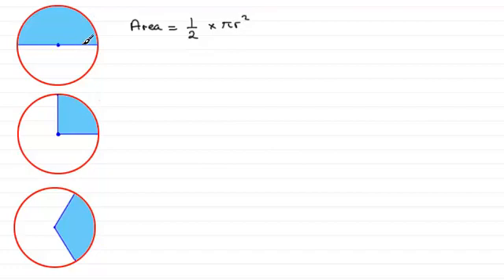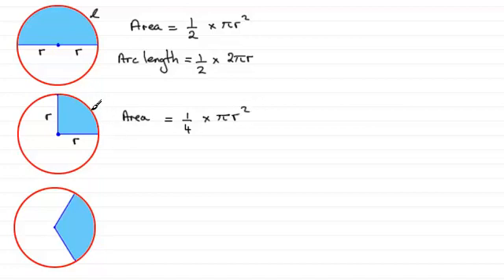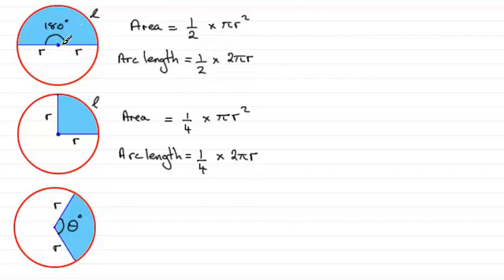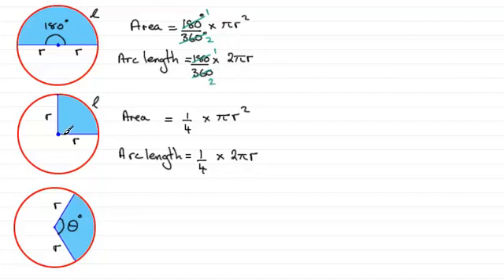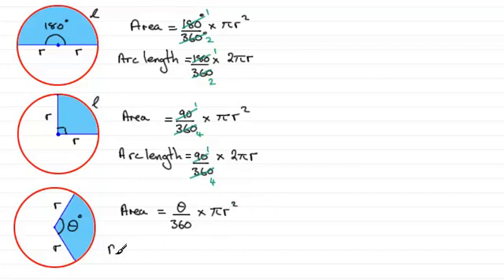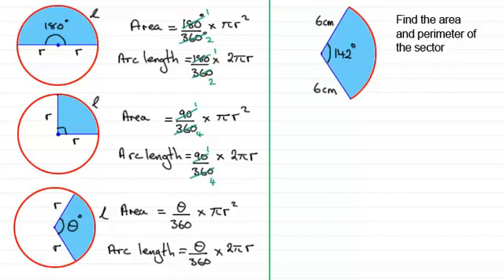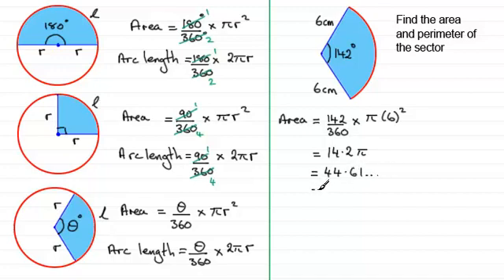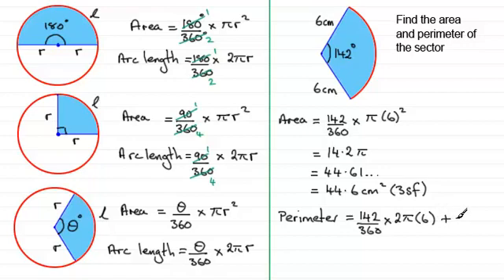Arc length and Area of Sectors (degrees) : ExamSolutions Maths Revision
for the index, playlists and more maths videos on arc length and areas of sectors and other maths topics.